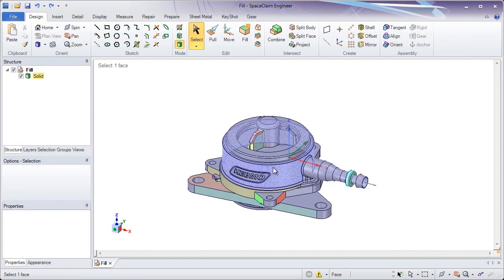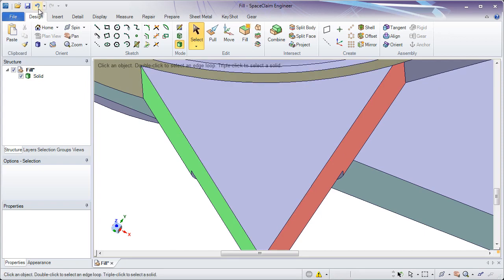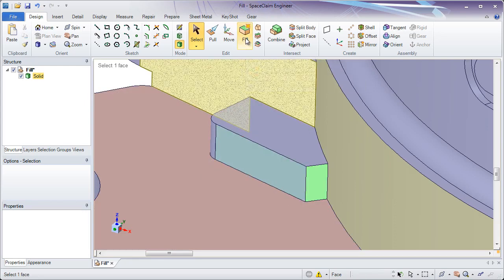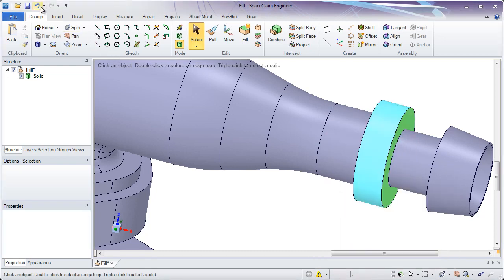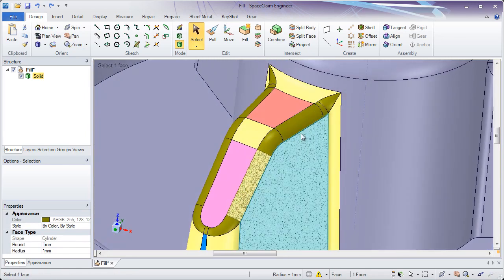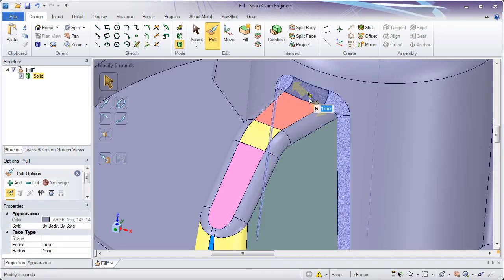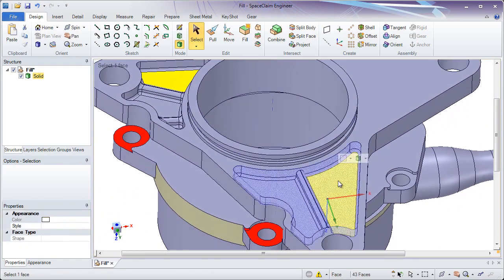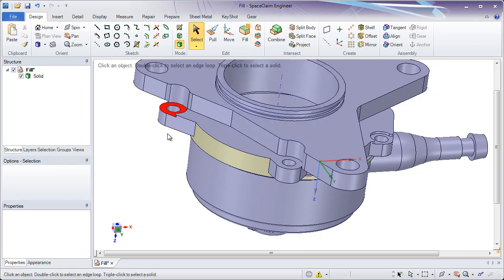Basic Fill ||Ansys SpaceClaim Tutorial